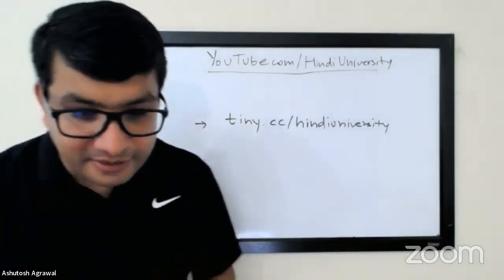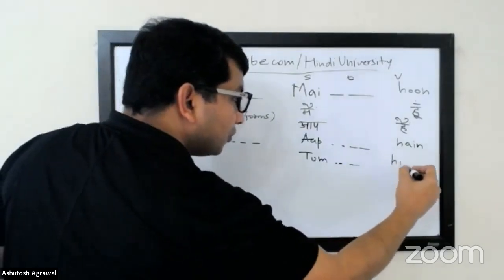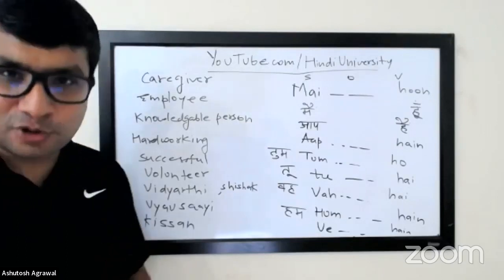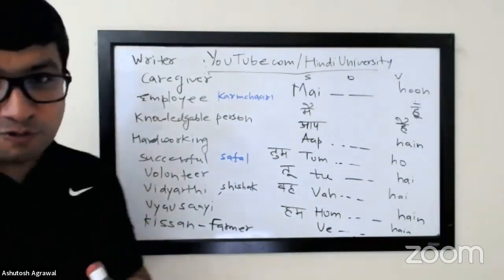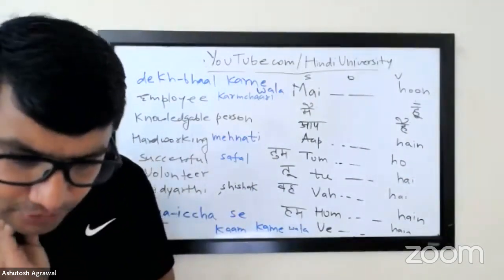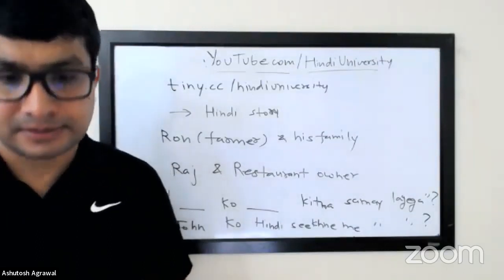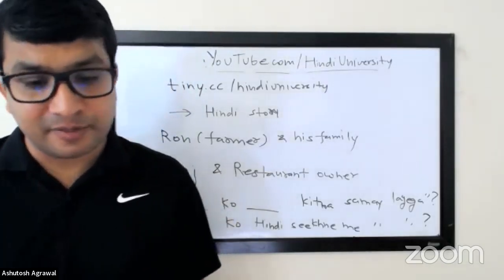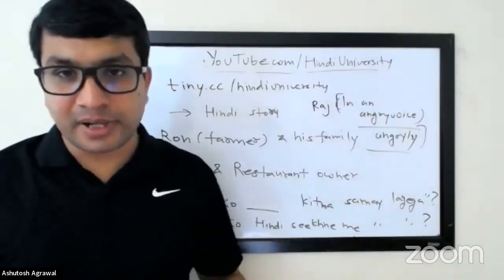Elementary Hindi - Richard Delacy - Chapter 4 (Hona)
Learn Hindi with Ashu Ji's class:

First half (beginners) - We will continue with chapter 4 of Richard Delacy's Elementary Hindi book. This part covers  the basic grammar of "hona" in simple present tense

Second Half (Intermediate and above) - Complex listening exercise covering the pattern we learned last week (i.e. kitna samay lagega)